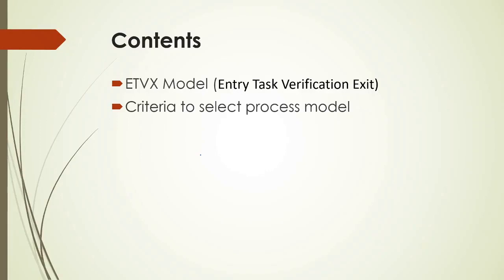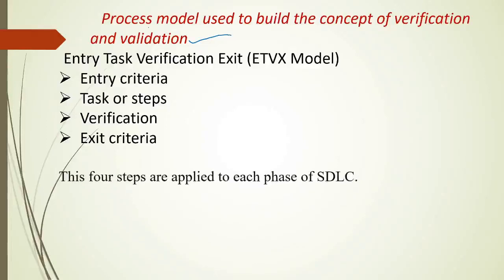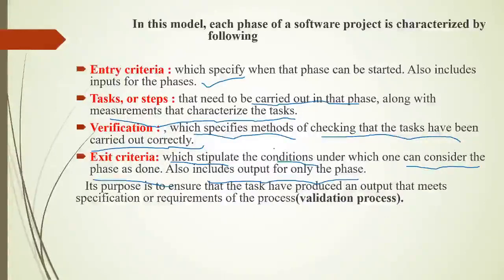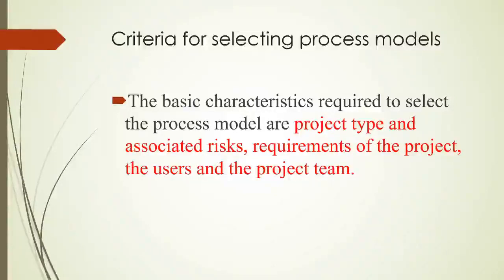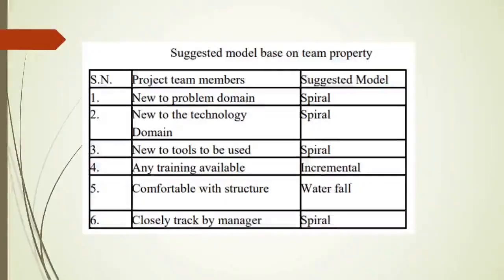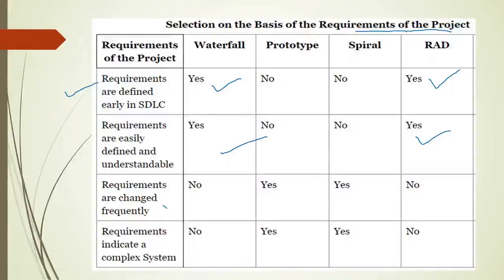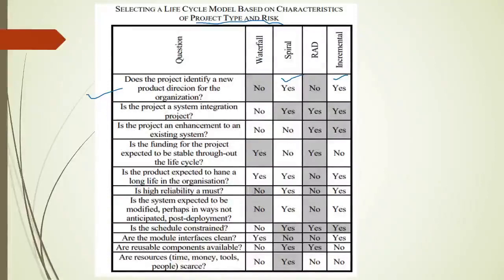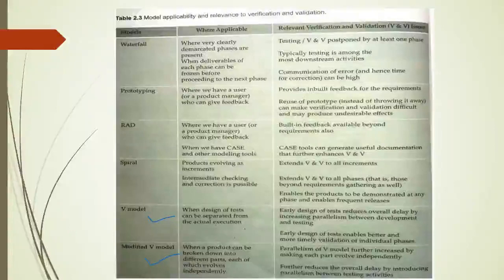ST UNIT 1 SESSION 15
Process Model Selection